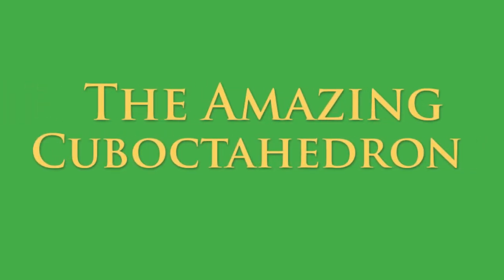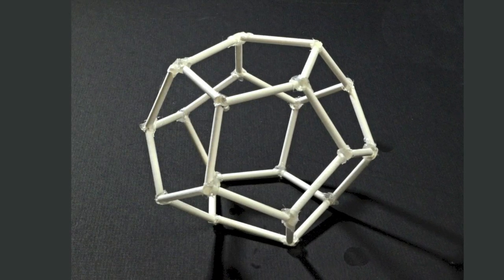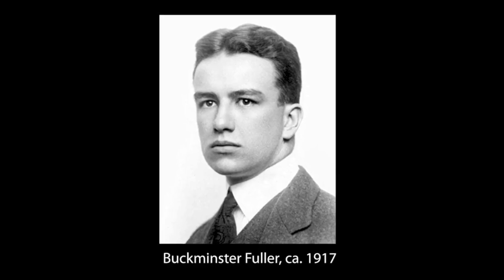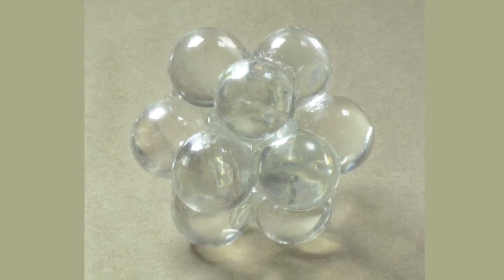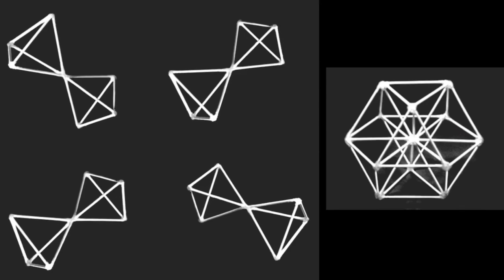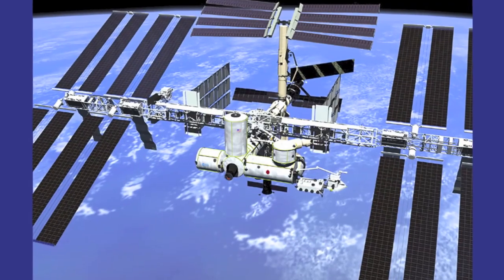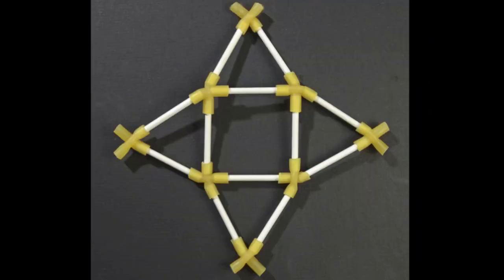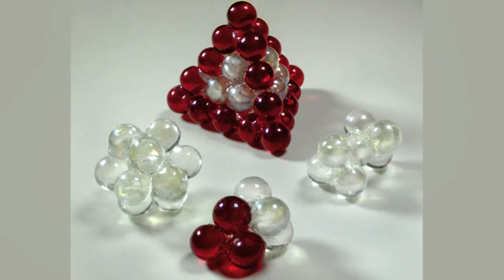The Platonic Solids and the Cuboctahedron build-it-yourself kits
Build-it-yourself kits for constructing  the Platonic Solids and the Cuboctahedron out of vectors (lollipop sticks) and spheres (marbles)